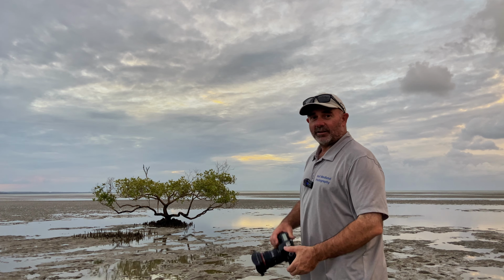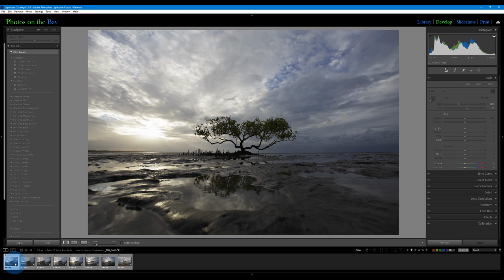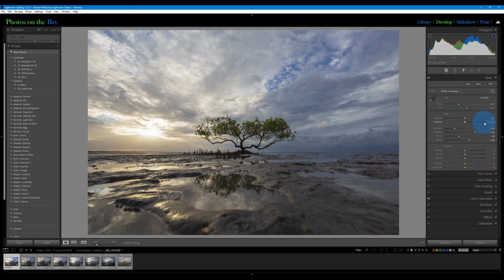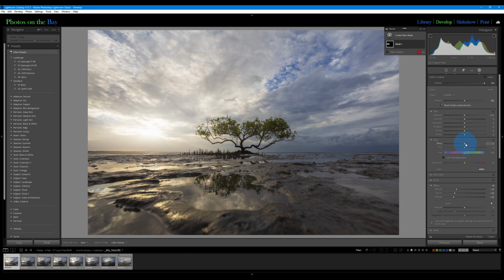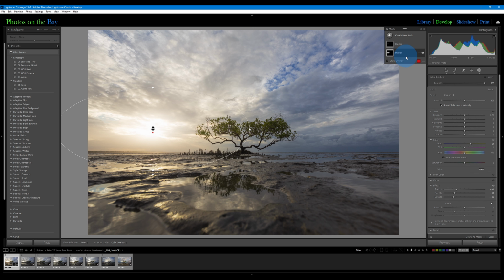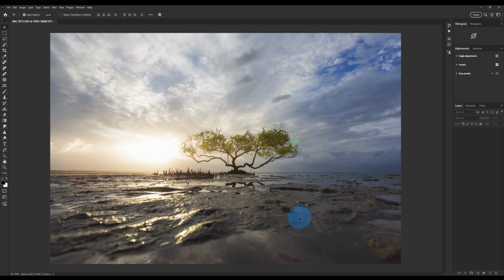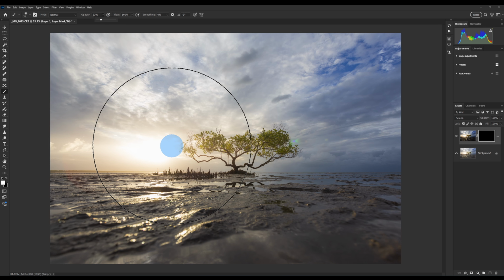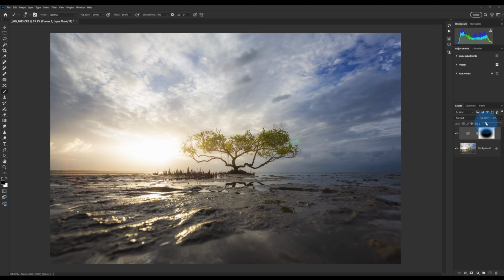Create a GOLDEN GLOW photograph.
On location and in photoshop. I show you how to create a beautiful golden glow.